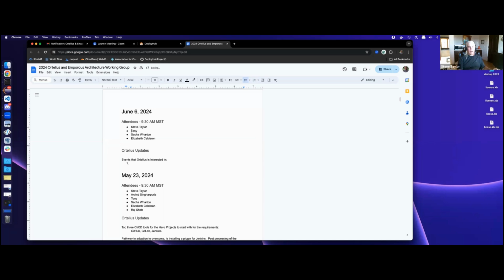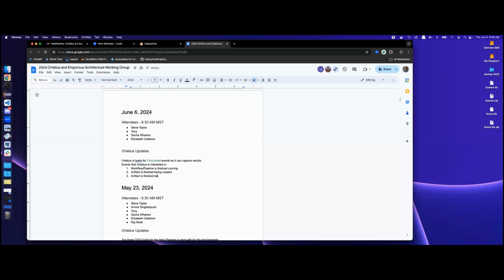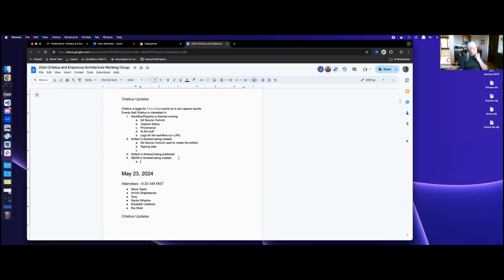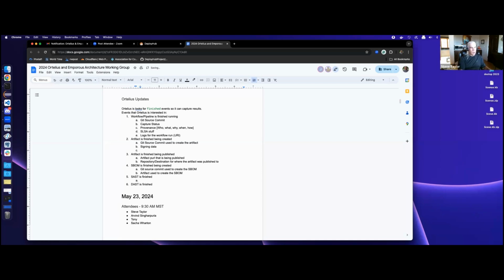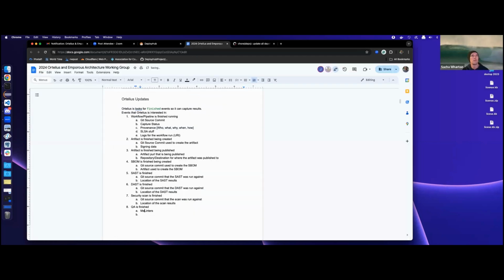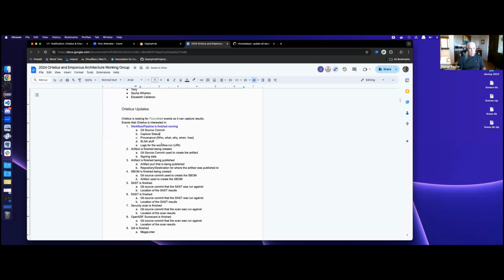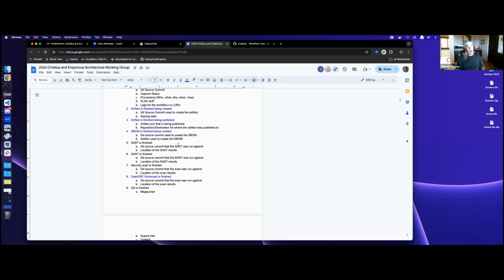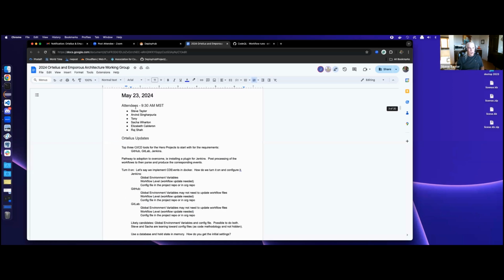June 6, 2024 Ortelius Architecture Meeting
The Ortelius team begins the Hero project by defining the CDEvents that will be needed to capture the supply chain security evidence coming from the CD pipeline.